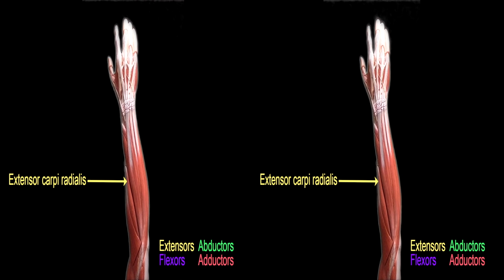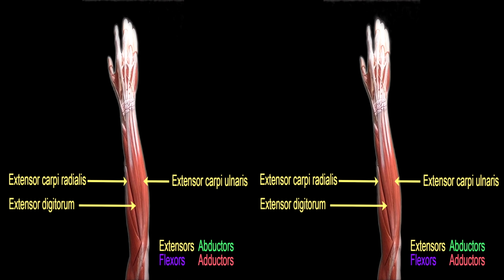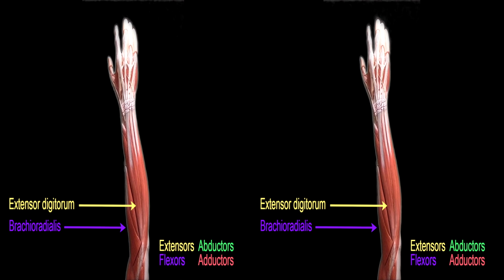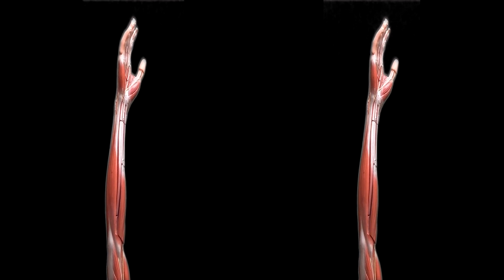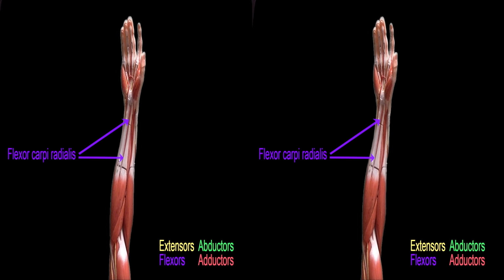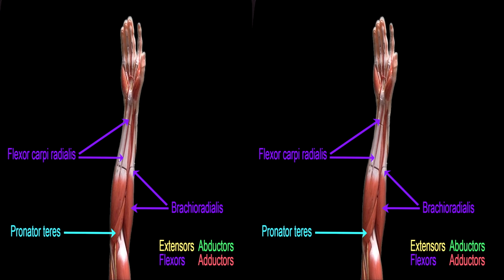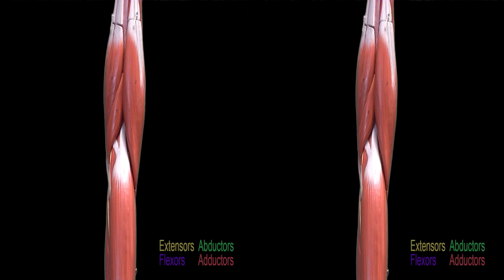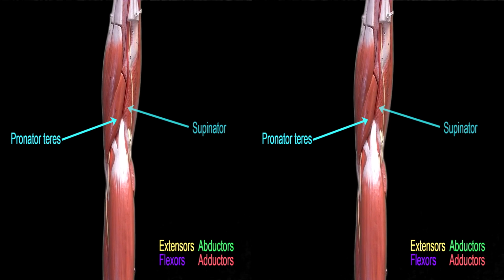CBS Muscles of the Arm and Forearm 3D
Muscles of the Arm and Forearm - Chemical and Biological Unit, MC^3 - 3D

Professor Nelson Bennet, Montgomery College.